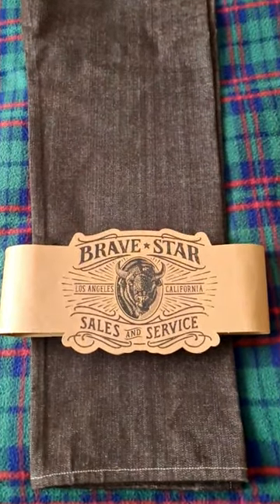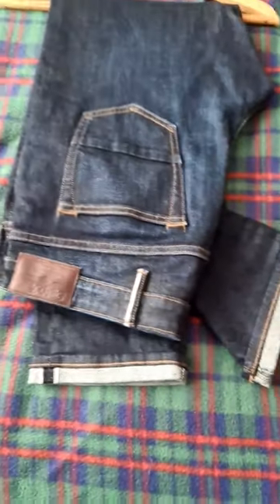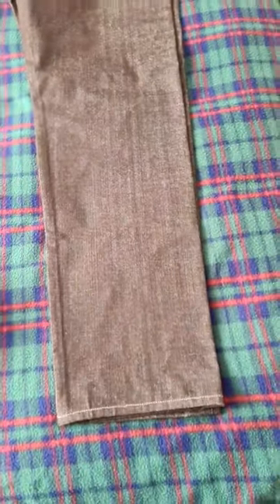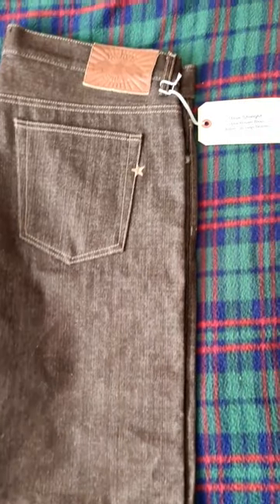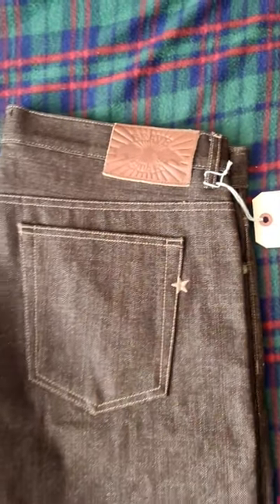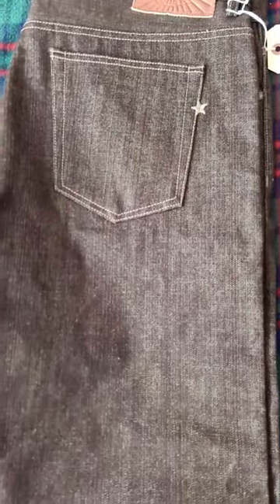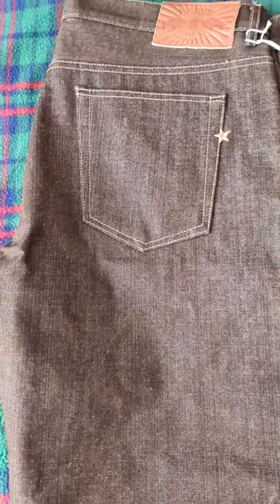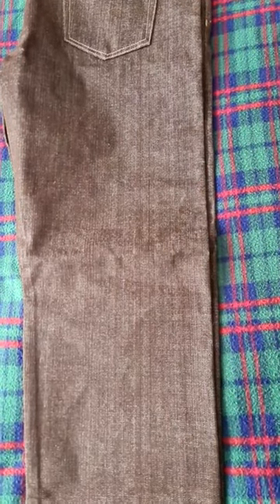Brave Star Selvedge Brown Bear